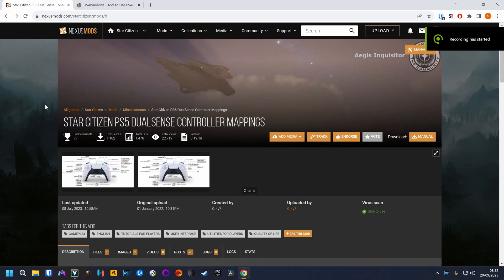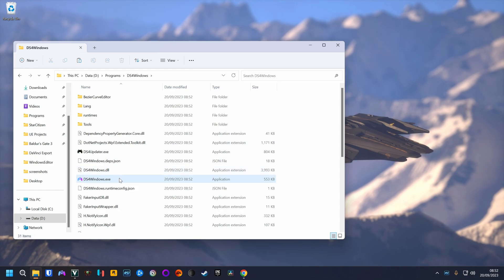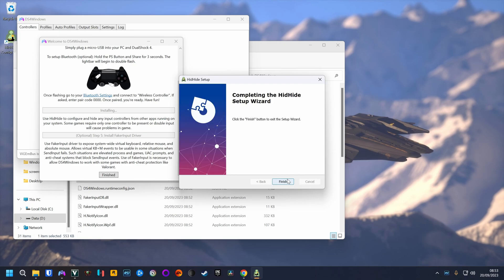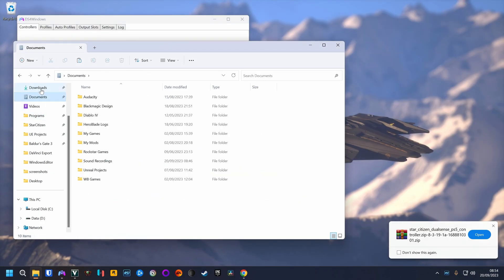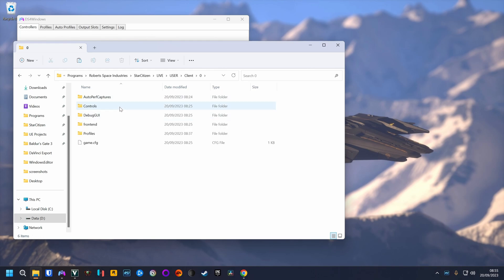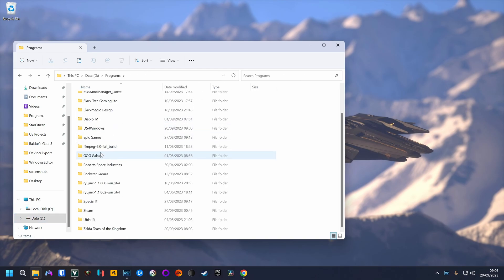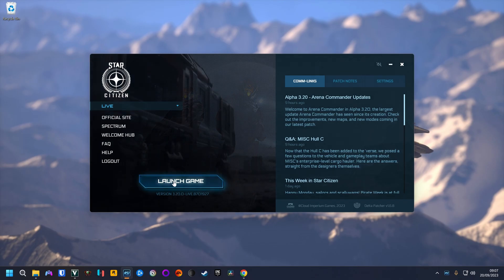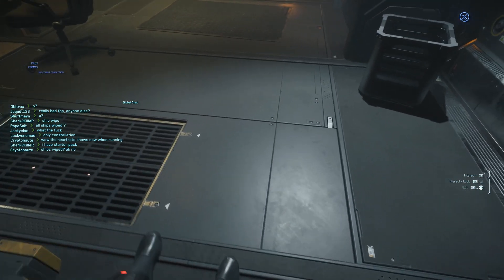Star Citizen PS5 Controller Touchpad as Mouse - Setup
Star Citizen gamepad bindings for the DualSense Playstation 5 Controller using the touchpad as a mouse. Pilot the Aegis Inquisitor with your favourite controller!